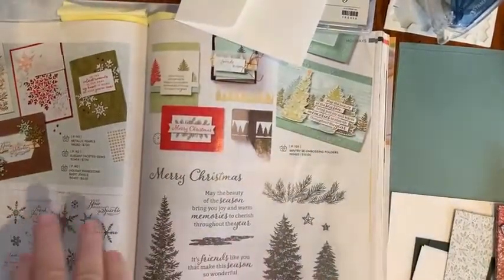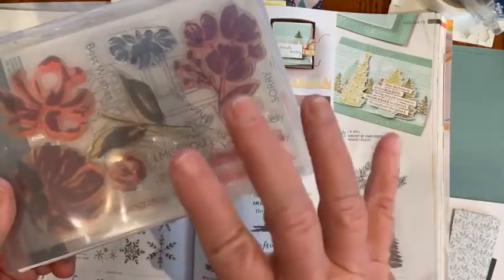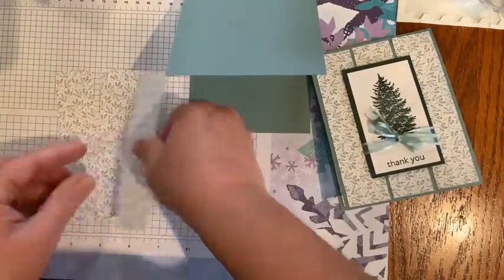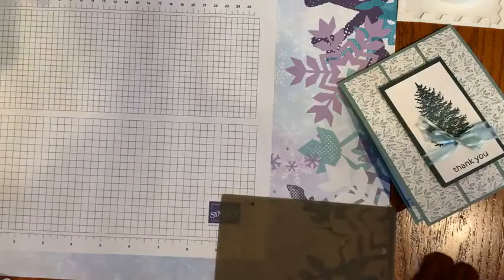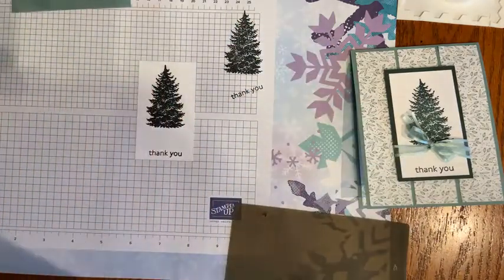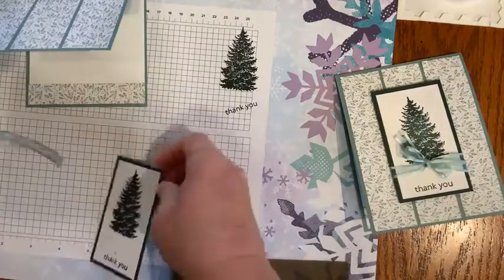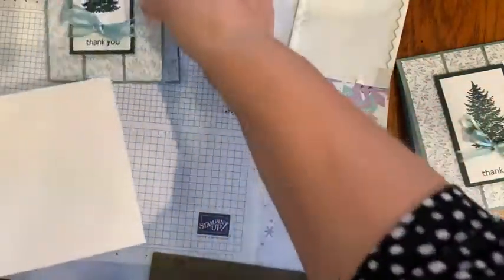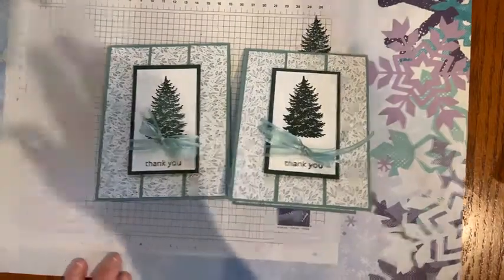Evergreen Elegance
This Facebook Live replay from December 14, 2021, shares a simplestamping card using Stampin' Up!'s Evergreen Elegance stamp set, Art Gallery stamp set, and Tidings of Christmas Designer Series Paper.

Looking for more inspiration? Sign up to receive my free email newsletter. I send newsletters two to three times a month that include a free tutorial, video and Stampin' Up! updates

Tidings Of Christmas 6" X 6" (15.2 X 15.2 Cm) Designer Series Paper [155718] - Price: $11.50
Soft Succulent 3/8" (1 Cm) Open Weave Ribbon [155780] - Price: $7.00